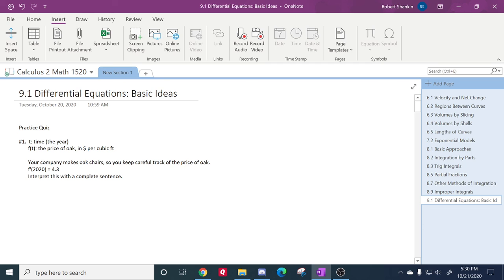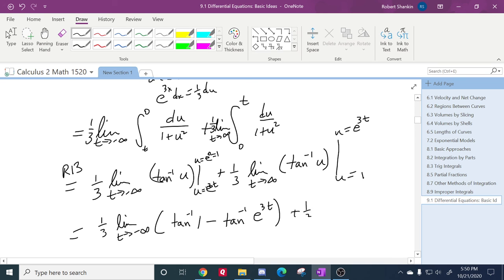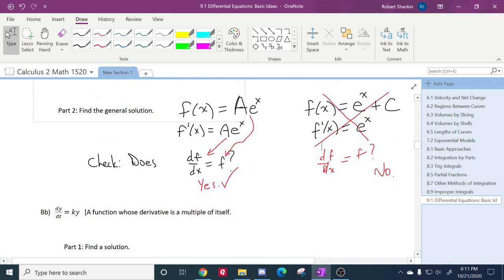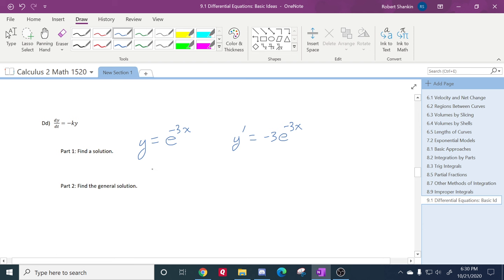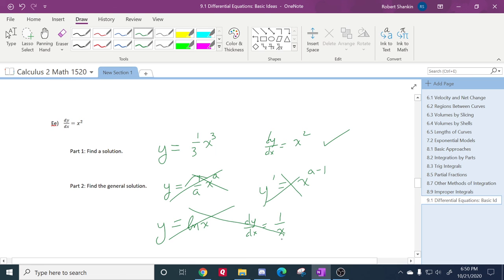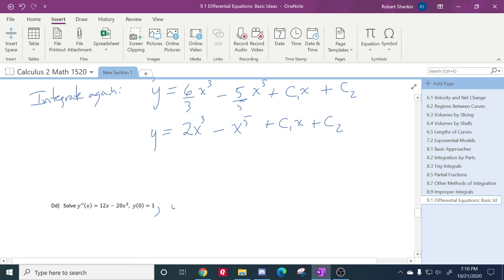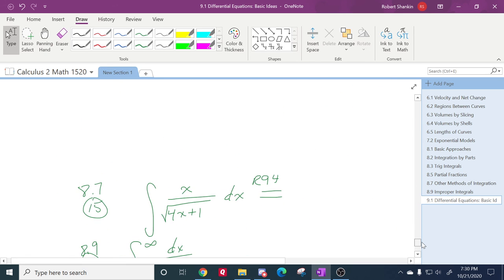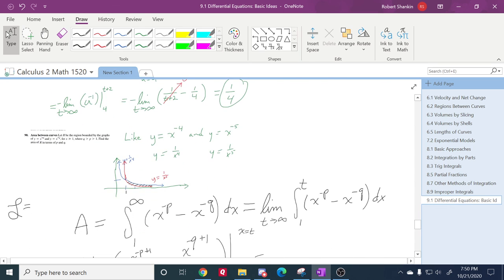Calculus II, Chapter 9 Section 1 Differential Equations, Basic Ideas